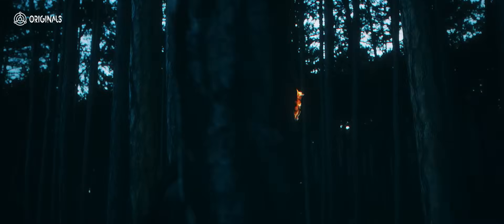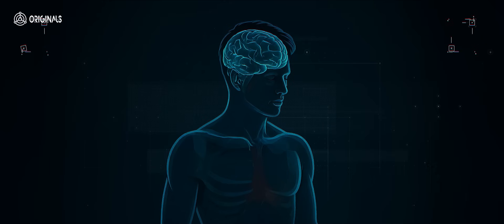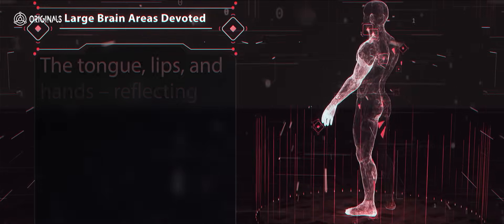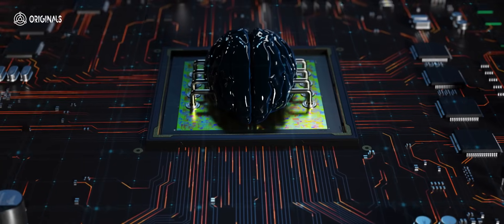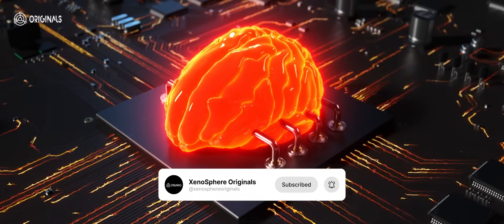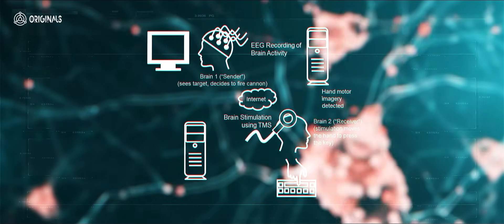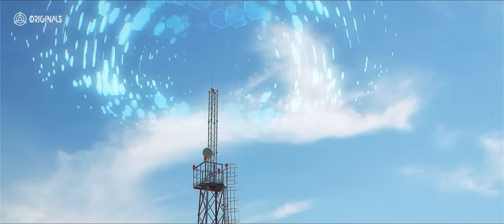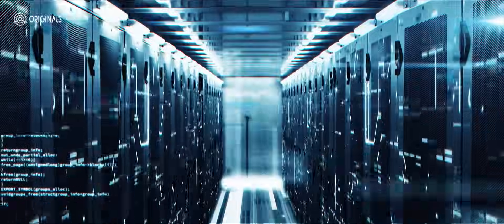Engineering Brain-to-Brain Communication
What if you could send your thoughts directly to another person’s brain – no words, no typing, no delay?

In this documentary-style deep dive, we trace humanity’s journey from the earliest gestures and vocal sounds to brain-to-brain communication and the concept of the Internet of Brains.

Discover how scientists like Paul Broca and Wilder Penfield mapped the brain’s speech and motor areas… how modern Brain-Computer Interfaces (BCIs) can decode thoughts into text or control machines… and how researchers have already linked two human brains together via the internet.

We’ll explore:
🧠 How the human brain evolved for complex communication
⚡ The cutting-edge tech behind BCIs – EEG, implants, and TMS
🌍 The first brain-to-brain experiments across campuses and continents
🔗 The vision of a global “brain network” and what it could mean for humanity
⚠ The ethical, social, and security risks of connecting minds
💡 How entrepreneurs and scientists are preparing for the future

From mental handwriting BCIs to multi-person brain networks like BrainNet, this is the story of the next frontier in human evolution.

📌 Who this video is for:

Students & educators in neuroscience, psychology, and engineering

Tech innovators & entrepreneurs

Futurists & science enthusiasts

Anyone curious about the future of human communication